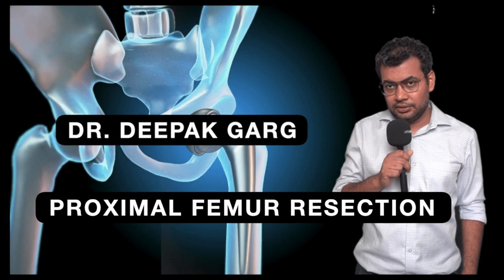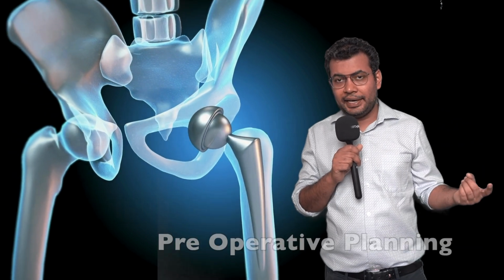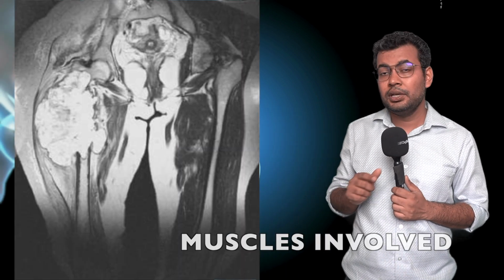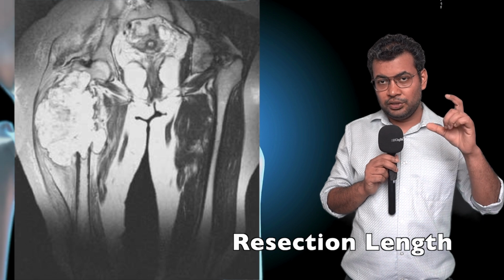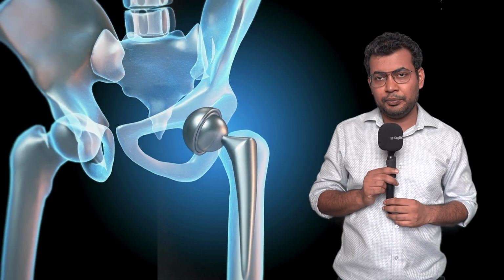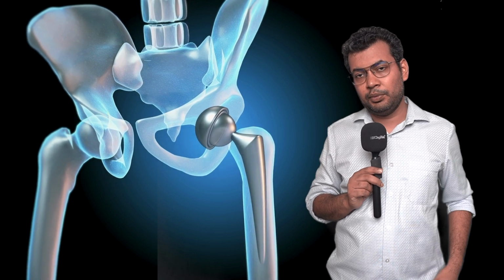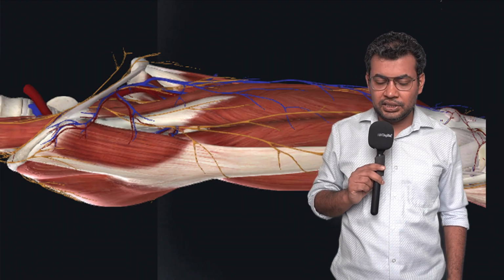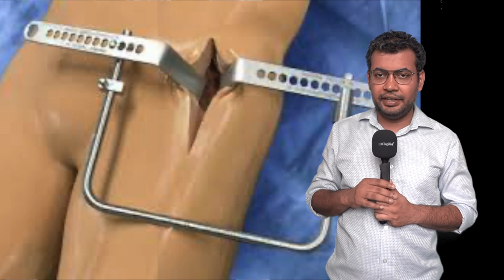Proximal Femur Resection for Tumor | Step-by-Step Surgical Technique Explained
Watch this detailed surgical walkthrough of proximal femur resection for bone tumor, featuring a step-by-step explanation of the technique, tips for safe dissection, and key anatomical landmarks. Ideal for orthopedic surgeons, residents, and medical professionals interested in orthopedic oncology.

🔍 Topics Covered:

Indications for proximal femur resection

Preoperative planning & imaging

Intraoperative steps and prosthesis fixation

Preservation of soft tissue envelope

Tips to reduce complications

🎥 This surgery was performed by Dr. Deepak Garg, Orthopaedic Oncologist at Delhi Heart Institute, Bathinda, India.

📌 Intended Audience: Orthopedic surgeons, surgical trainees, medical students, and those interested in musculoskeletal oncology.